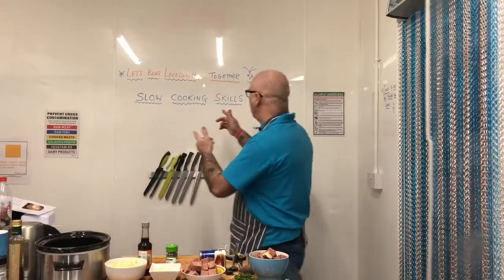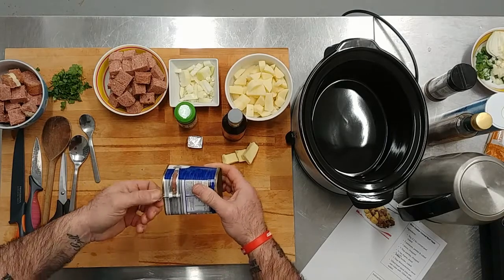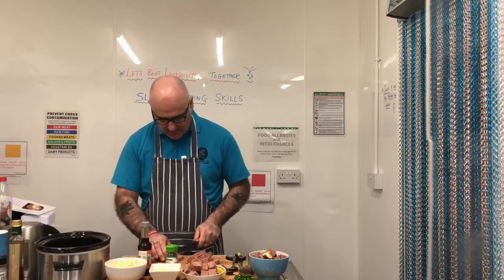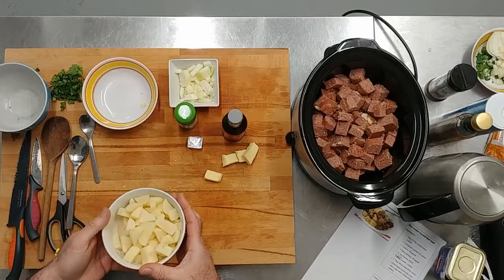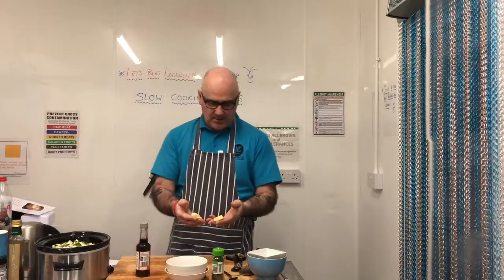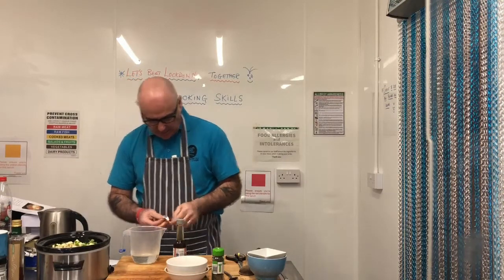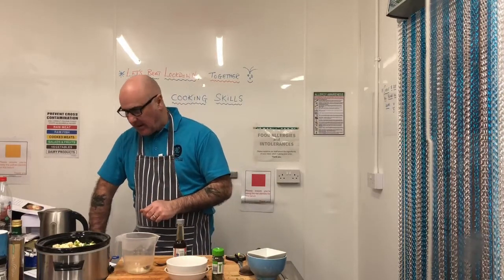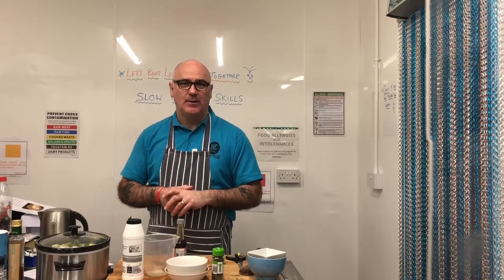Slow Cooker Skills - Corned Beef Hash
Cooking With Confidence -  Slow Cooker Skills

Corned Beef Hash:

Join our Kitchen Manager Paul as he teaches a lesson in slow cooker skills. Today we are looking at a recipe to make Corned Beef Hash

Please note some of the sequences in this video have been shortened. While preparing food, it is important to wash your hands before and after touching raw meat.